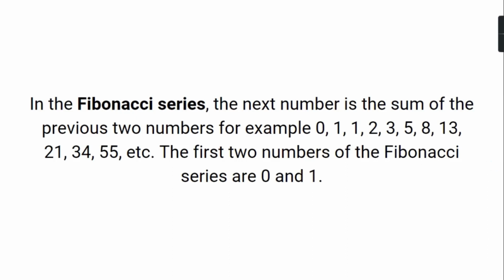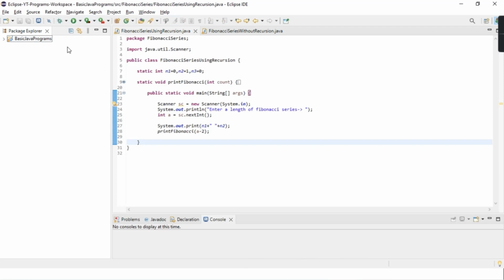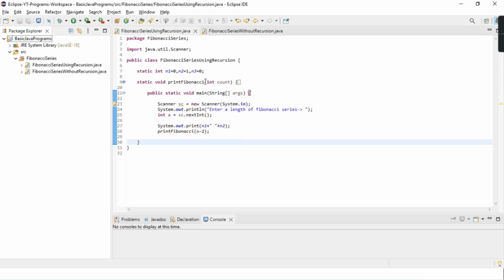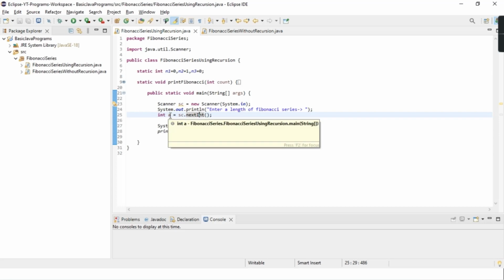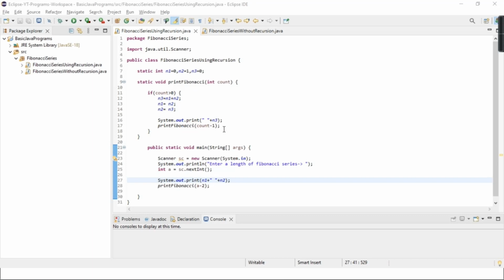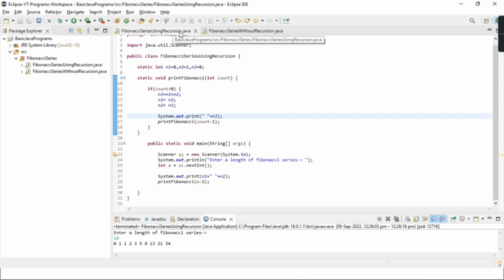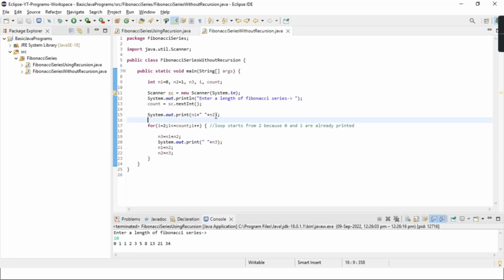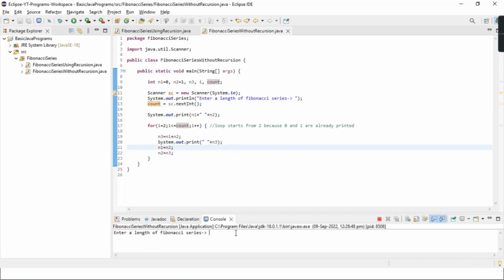Fibonacci series in Java | Basic Java Programs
We'll learn how to print Fibonacci Series in java using two different ways. We'll be using Eclipse IDE for the Java Developers platform for programming.